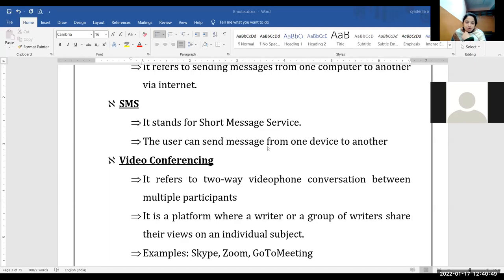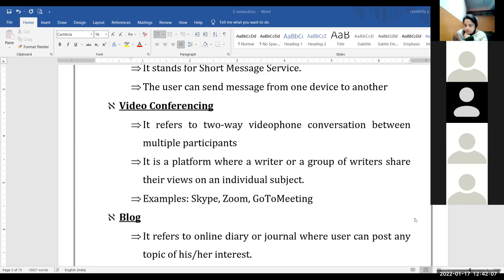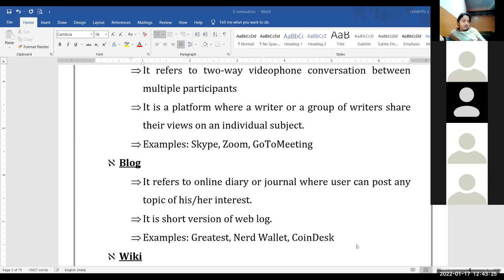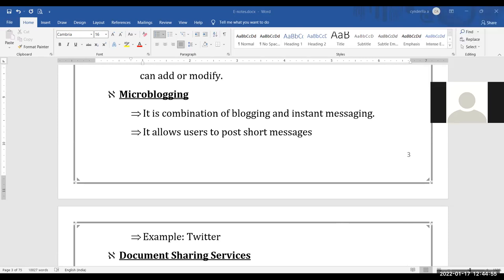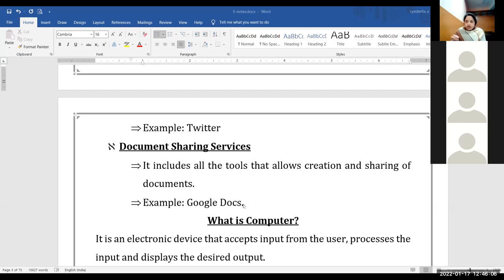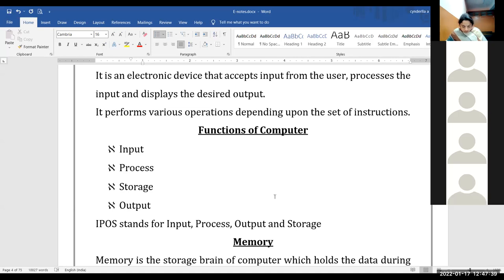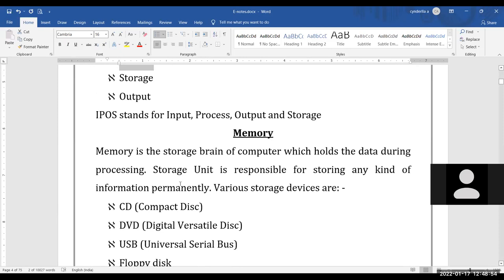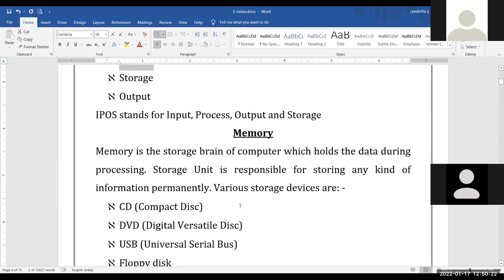17-01-22_Class IX - A, B_Computer